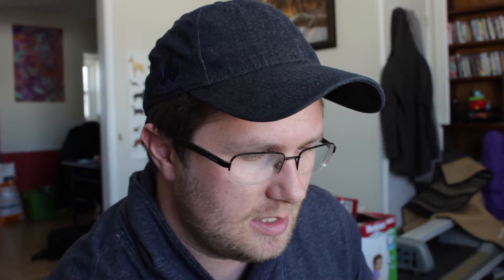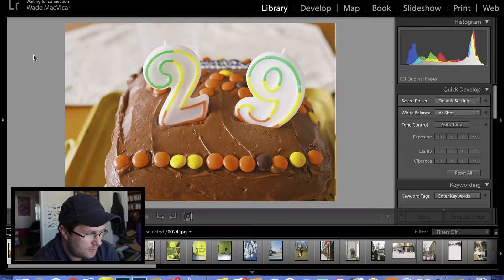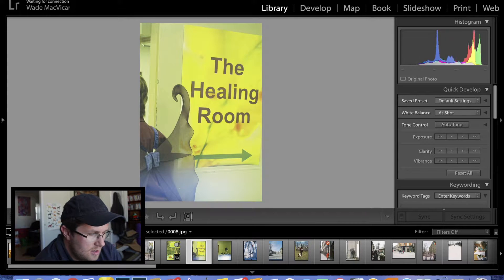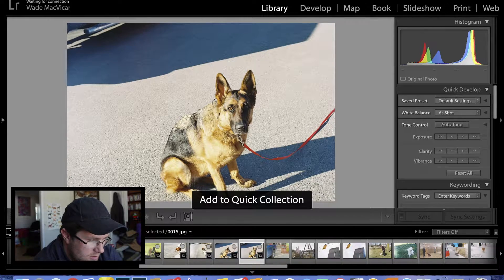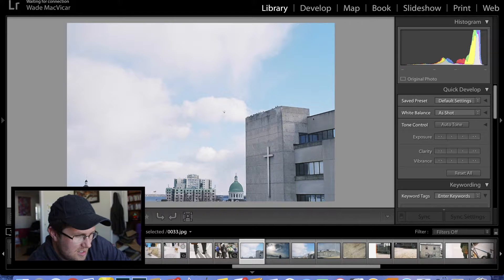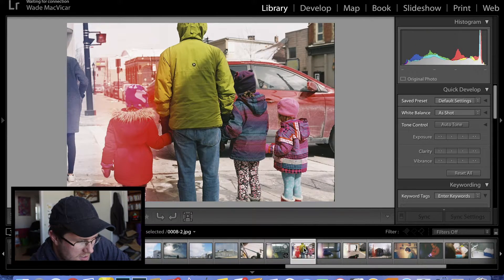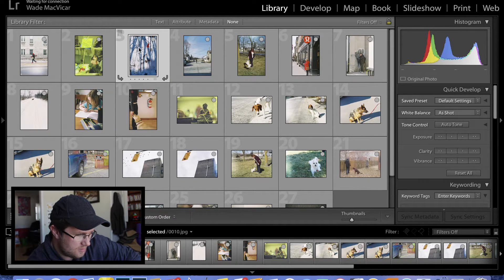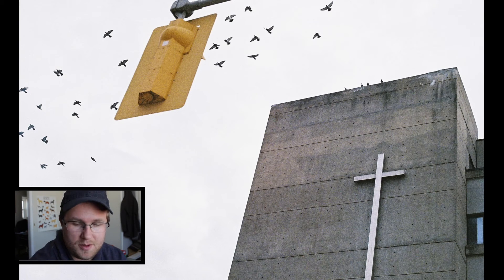Damn light leak! | Film Roll Review 002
Wade MacVicar is a photographer, videographer and general camera lover from Kingston Ontario Canada. His main discipline and hobby is street photography, though you'll frequently see videos of behind the scenes work on headshots, photoshoots, product shoots and promotional videos shot for small businesses and personal brand development.